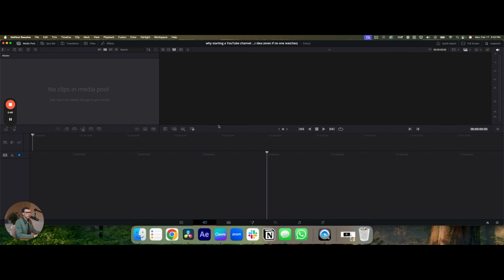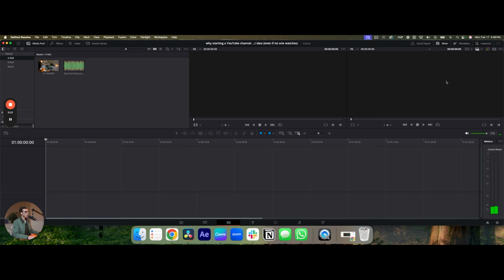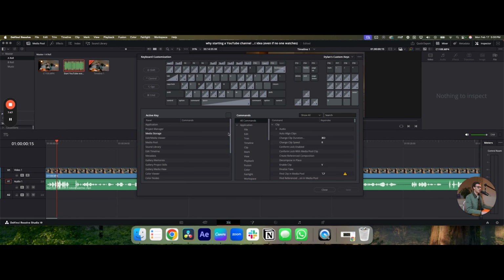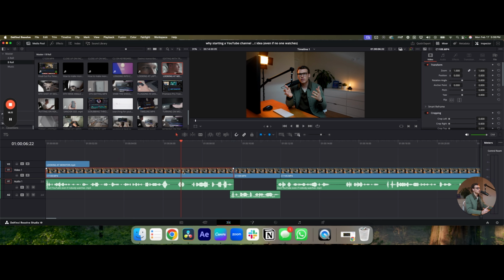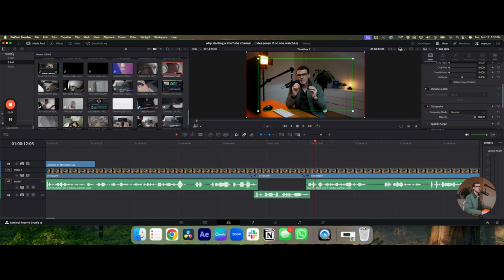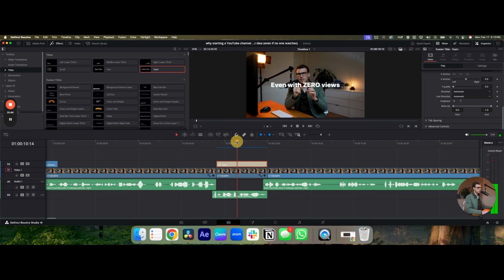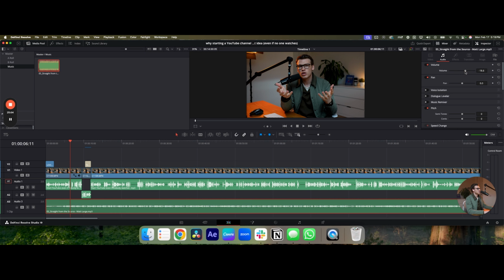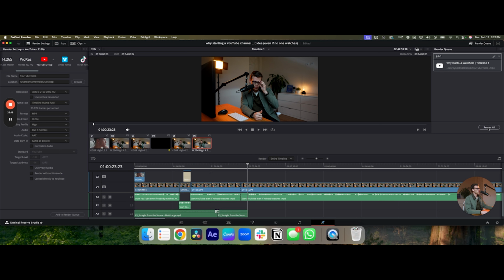The Best Free Video Editing Software For YouTubers!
00:00 - 00:39 Intro
00:40 - 03:25 The software & don't make this mistake
03:26 - 03:37 Fast track all of this
03:38 - 05:20 Why you should use this software
05:21 - 05:53 How to WIN the studio version for FREE
05:54 - 26:52 Step by step how to edit a YouTube video in Davinci Resolve
26:53 - 28:08 Don't miss this!